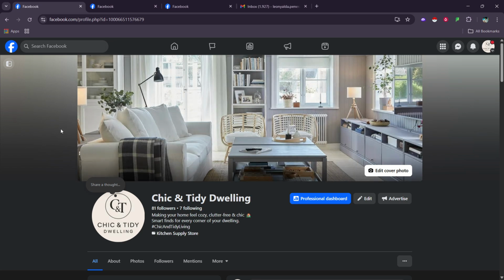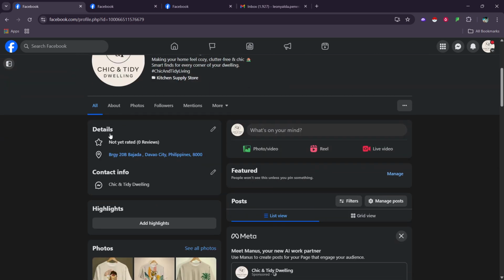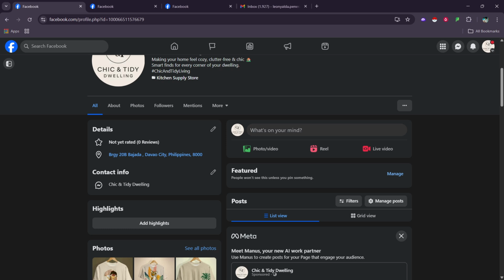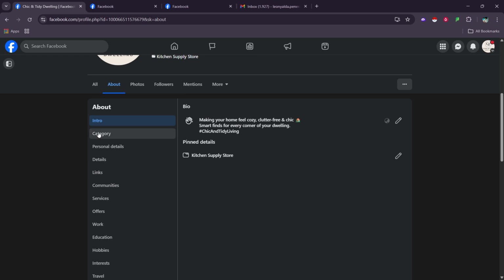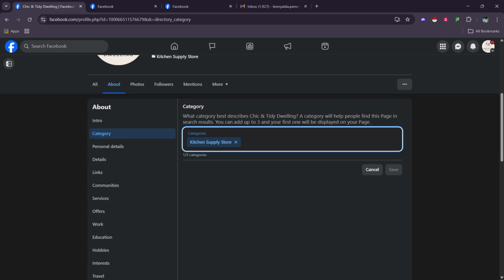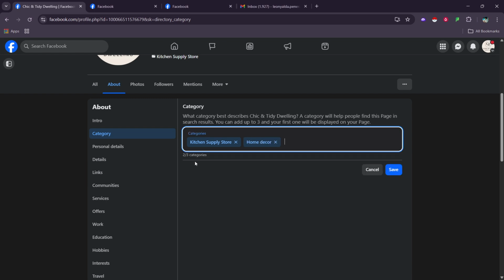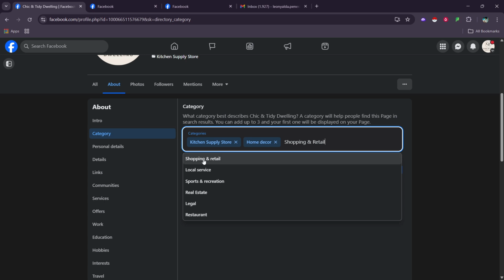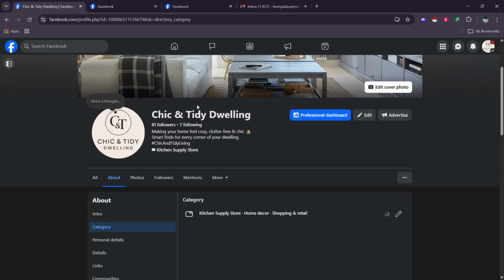How to Change Facebook Page Category [2026 Full Guide]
How to Change Facebook Page Category

In this video, we show you exactly how to change Facebook Page category to improve your brand’s discoverability and ensure your business is accurately classified within the Meta ecosystem. Selecting the correct category is a vital component of local SEO and platform indexing, as it determines which search queries your page appears in and which specialized features are available to your profile.

We focus on the concepts of page identity and the "About" section modules within the professional dashboard. By understanding how to modify your primary and secondary classifications, we ensure your business reflects its current services, whether you are transitioning from a local shop to a global brand or refining your niche. We also highlight the importance of choosing categories that align with your industry standards to optimize the automated recommendations Facebook provides to potential followers and customers.

Technical Specs:
Software: Facebook; Feature: Page Info & Category Settings